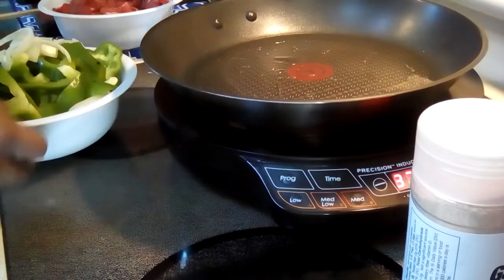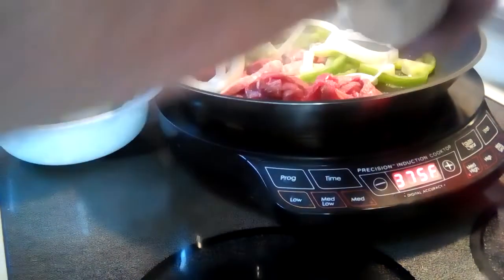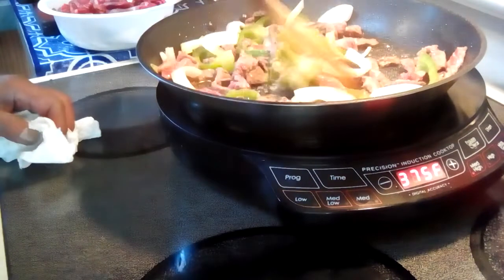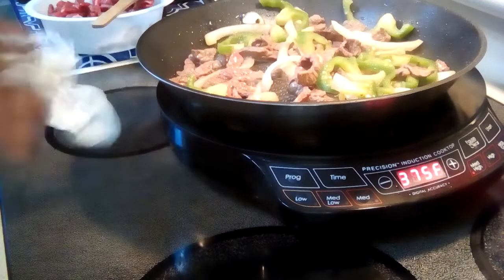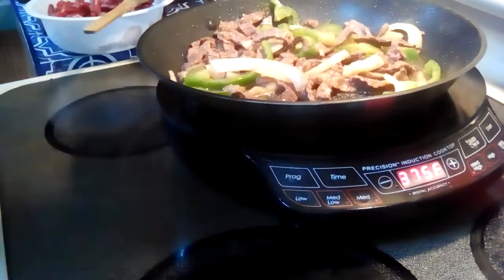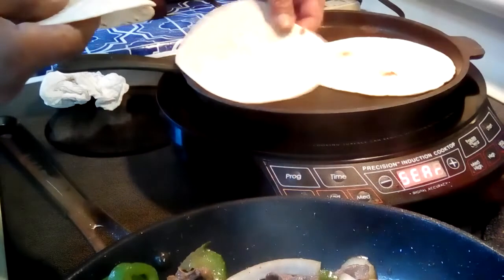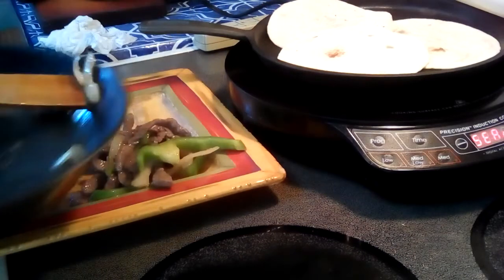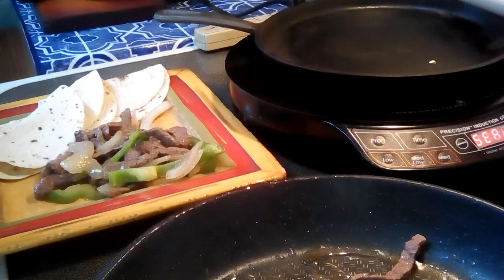Fajitas,quick easy mode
Fast and  tasty!